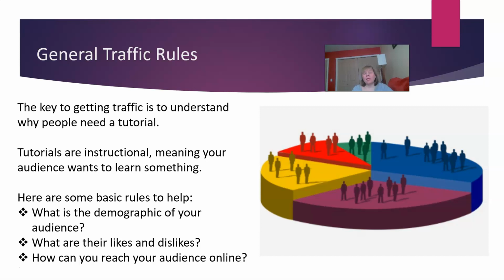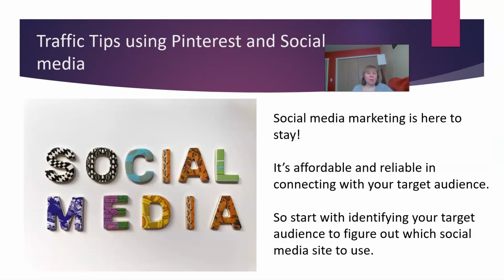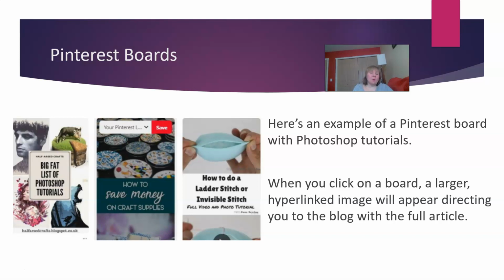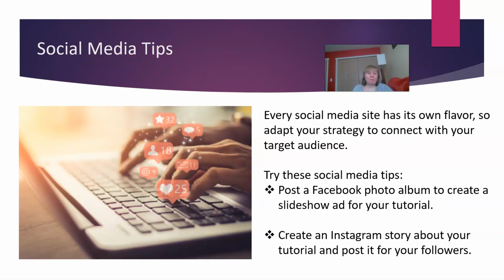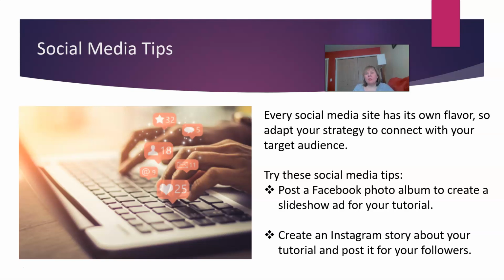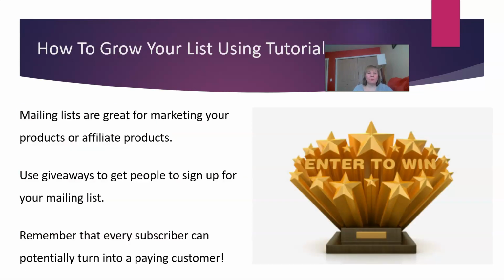How to Drive Targeted Traffic to Your How-To Content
In today’s tutorial, I am going to show you How To drive targeted traffic to your how-to content. I can’t wait to share this information with you!

About Amy